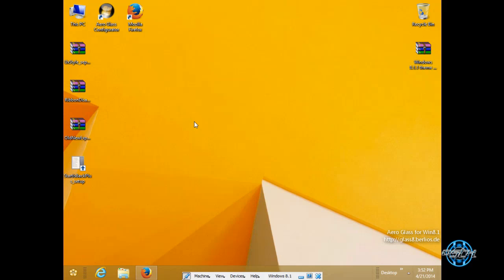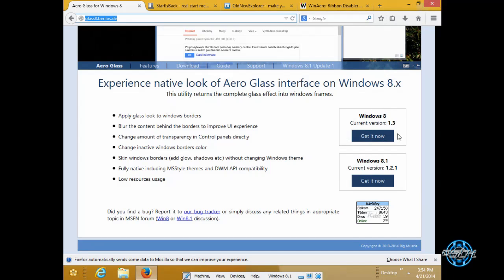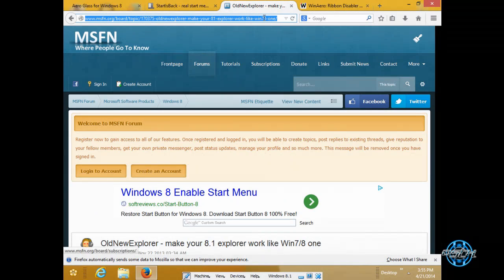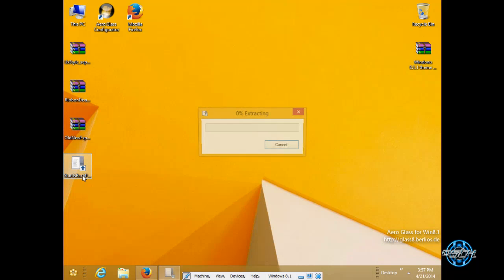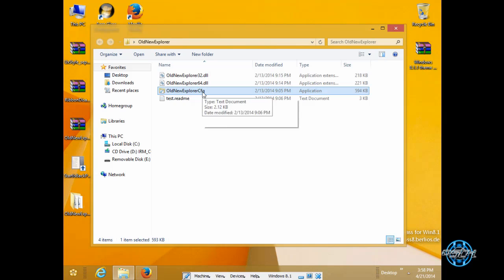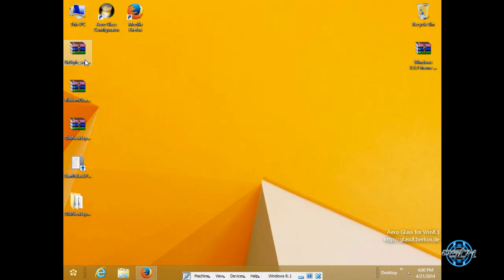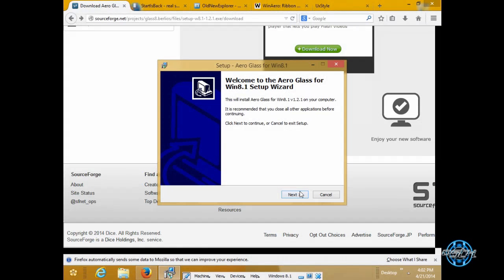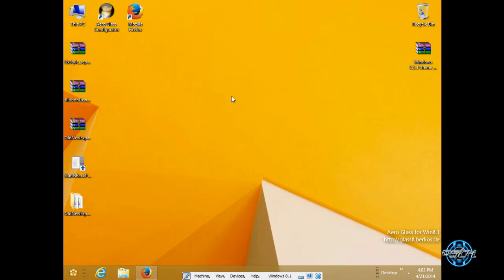How to install custom themes on Windows 8 and 8.1 FULL Tutorial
In tutorial I'm show you how you can customize Windows 8.1.1
In this tutorial you will learn how you can patch your Windows 8.1 to enable custom themes and how you can bring back start menu same like in W7.
Also you will see that I'm show you how you can install aero glass,how you can restore explorer to look like in W7 and how you can disable Ribbon.